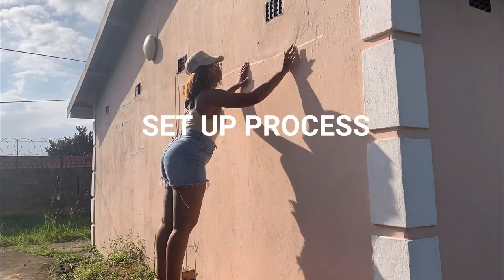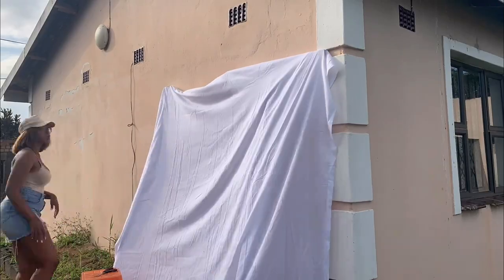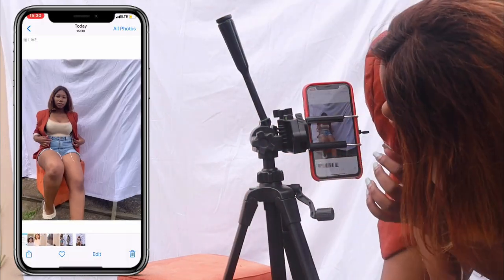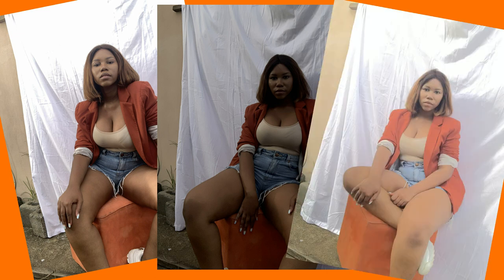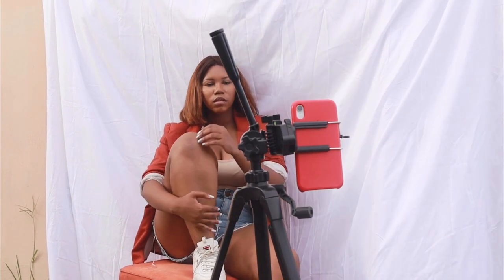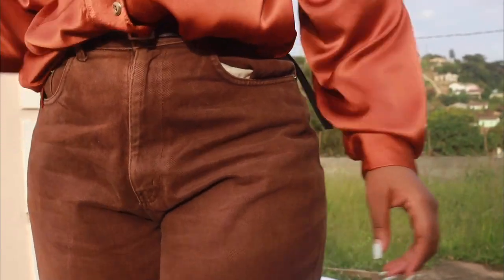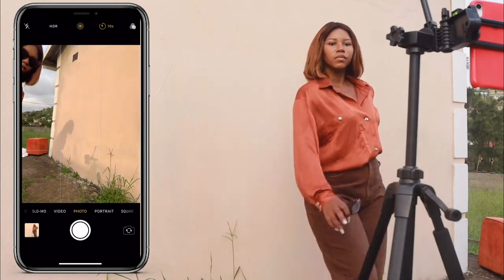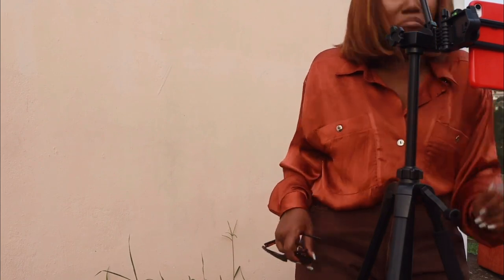HOW TO TAKE PICTURES OF YOURSELF BY YOURSELF AT HOME - QUARANTINE CONTENT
if you read the description box you may have noticed i said i'd upload a how to edit video next and i was not scamming anyone it'll come, just after this one. it just felt like it made more sense to do it this way.

in this video i'll be showing you my process of taking pictures by myself using only my phone and sharing a few tips on how to get the perfect instagram worthy picture in the comfort of your own home.

if you enjoy this video, please like it and share it - we're on the roadto1000subscribers and i'd appreciate it if you helped get us there.